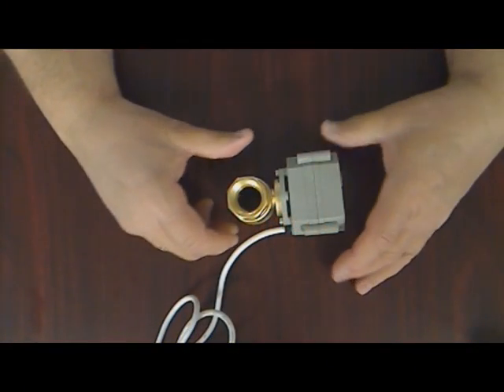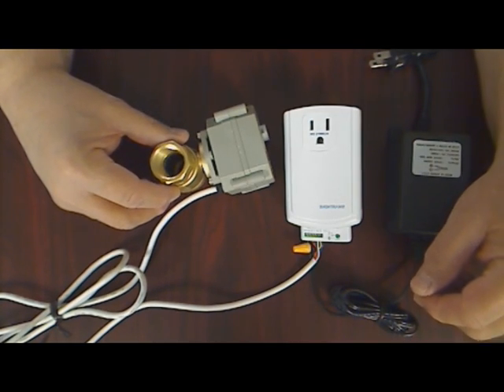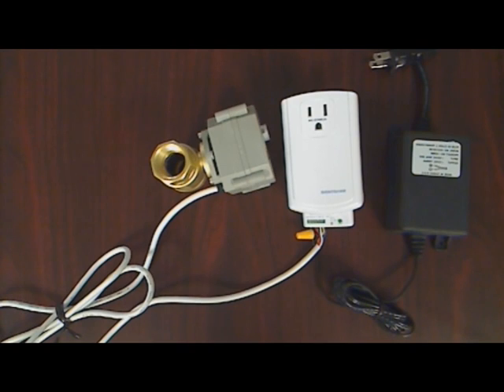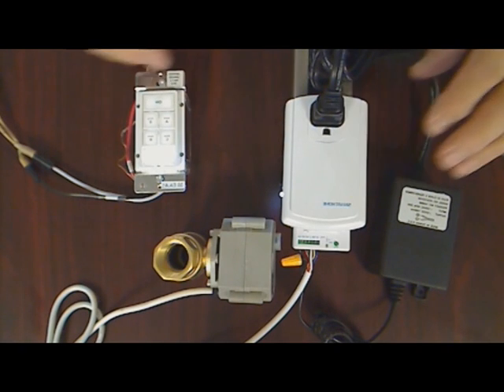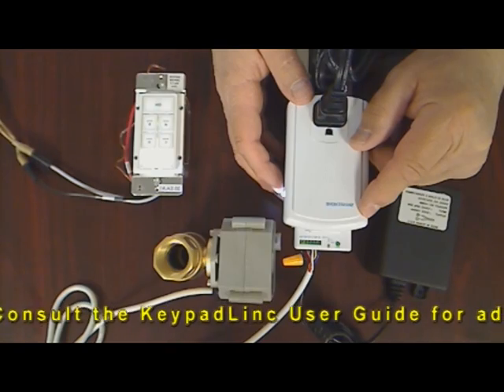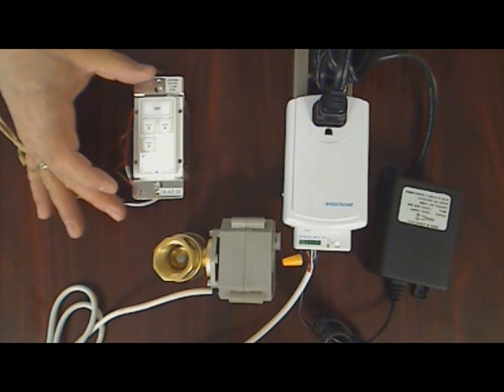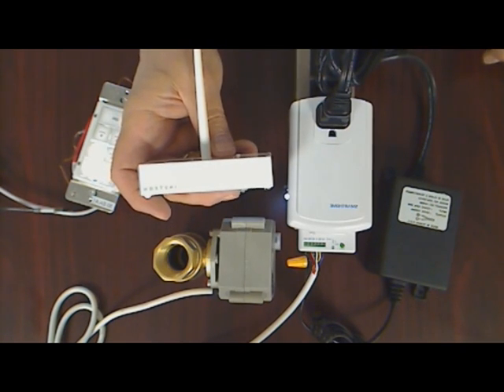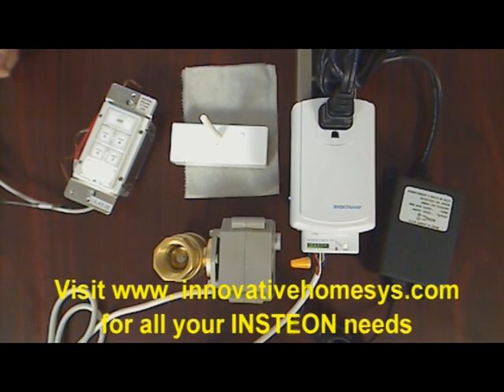Automated Water Shutoff Valve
Motorized electric water shutoff valve with contact closure feedback available can be configured for use with two way INSTEON control.  Turn off the water whenever you're away or automatically turn off water when a leak is detected.